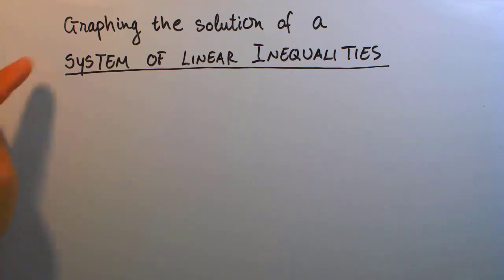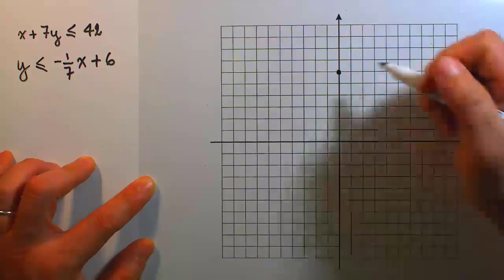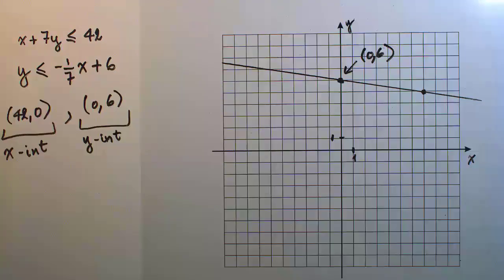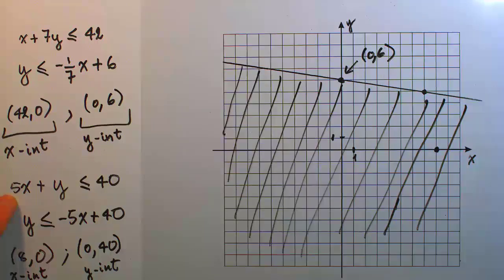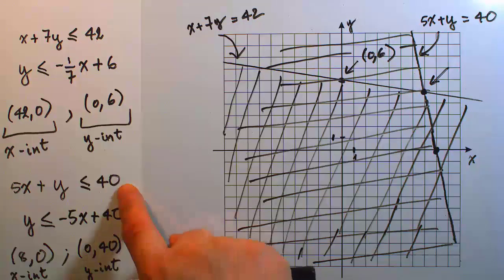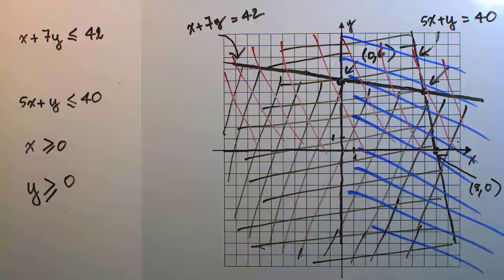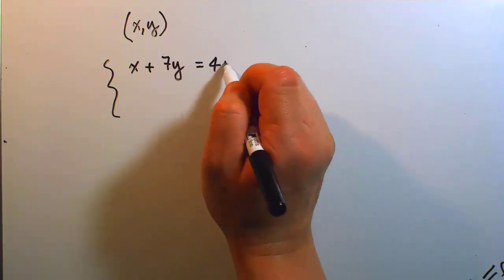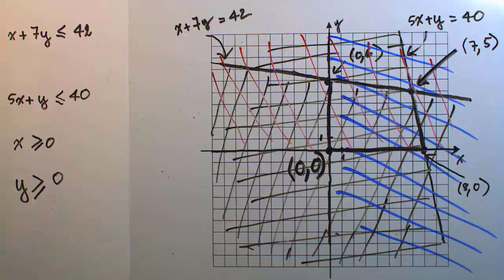Graphing a System of Linear Inequalities - Part I